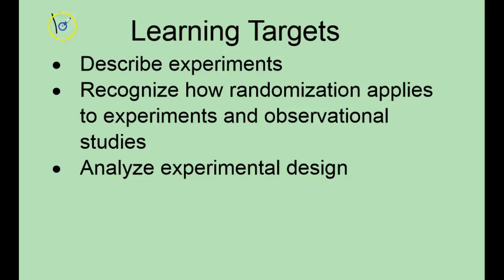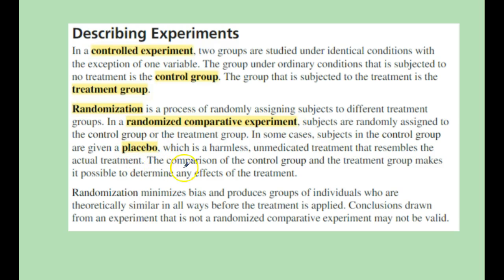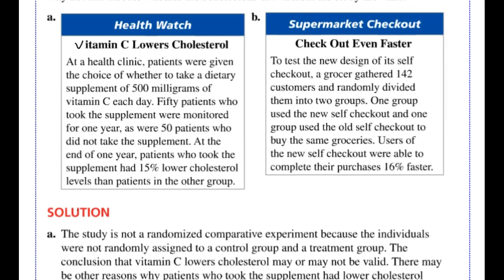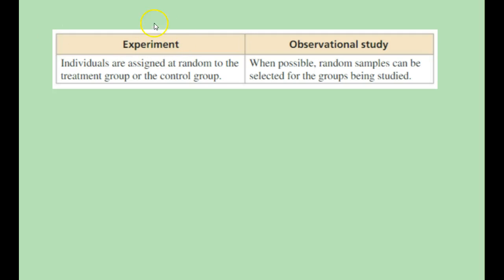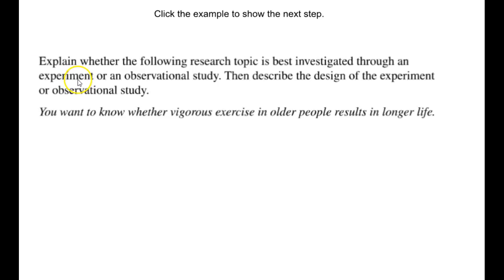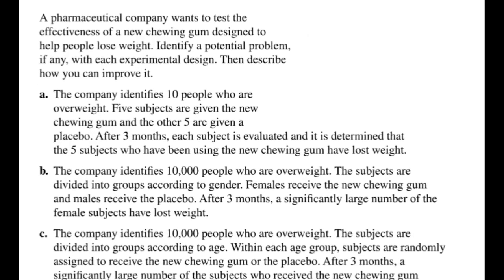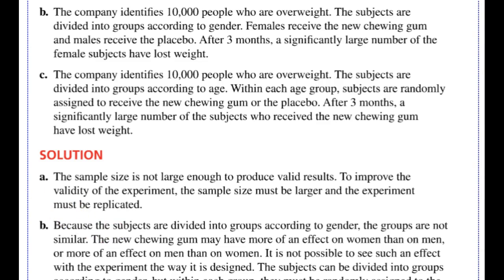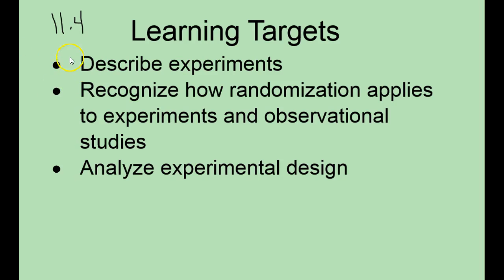Algebra 2 11.4